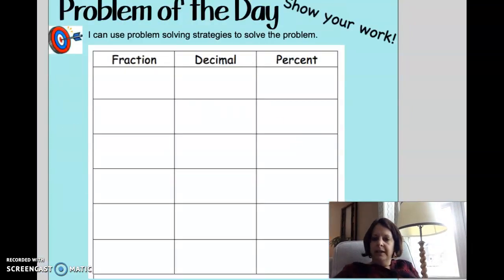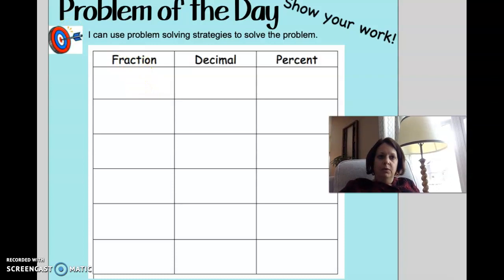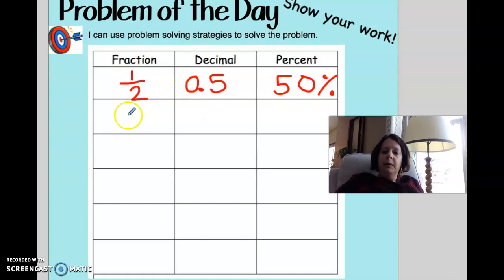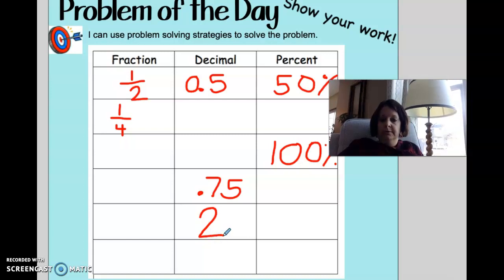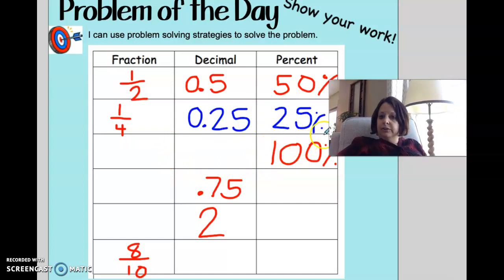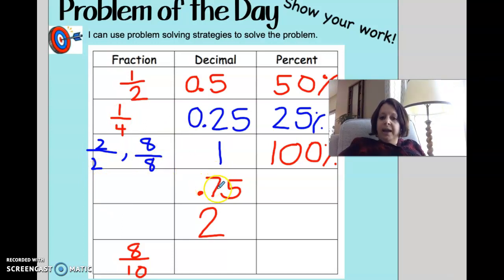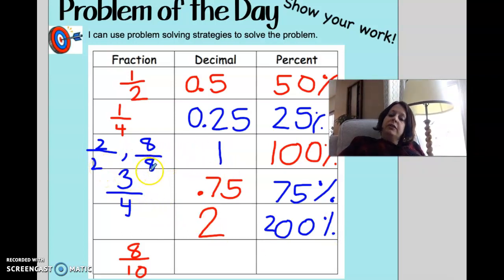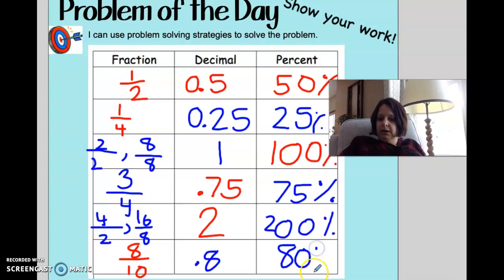Problem of the Day 4.16.2020